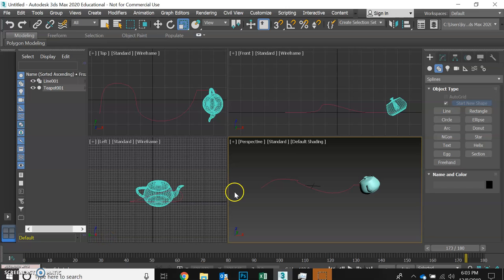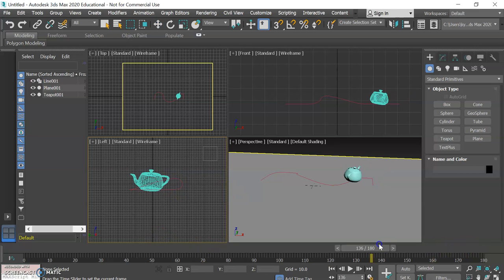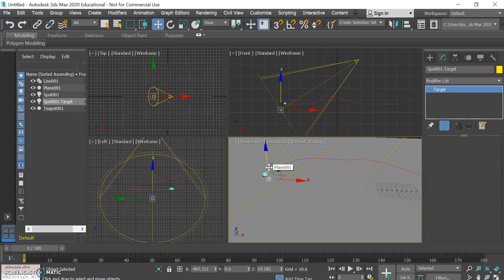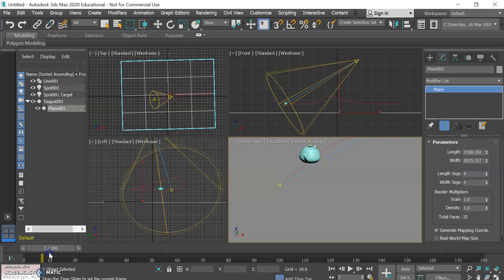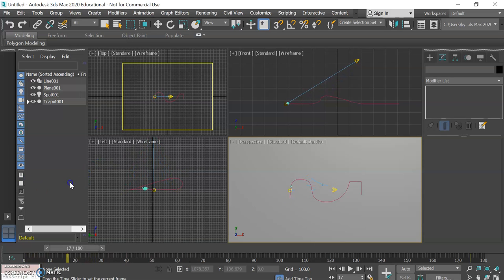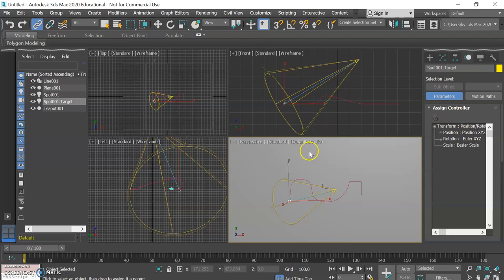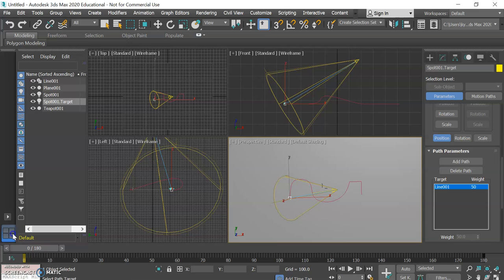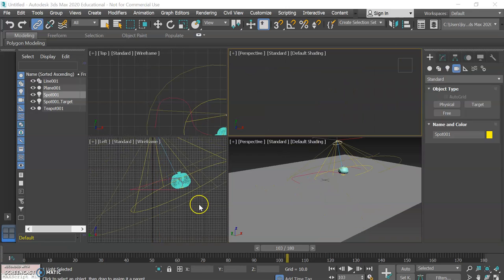Video 5 - Targets On Paths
Create a target spot light that follows your object as it travels along the path